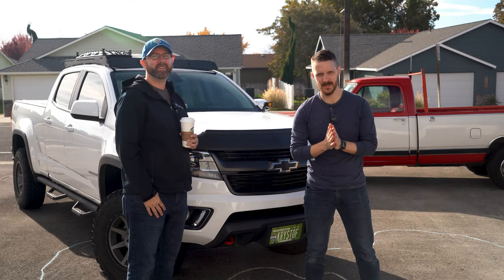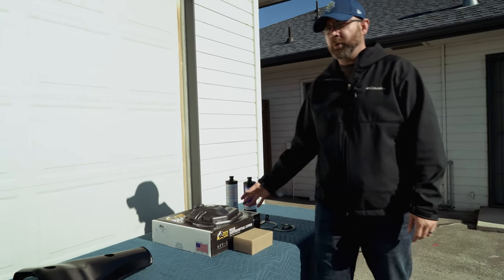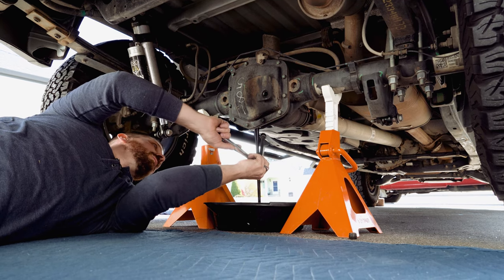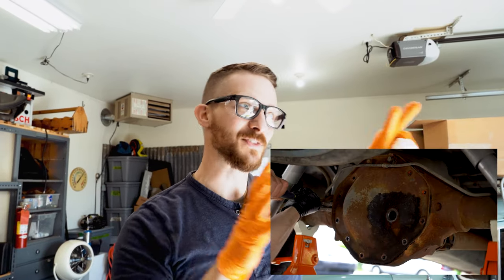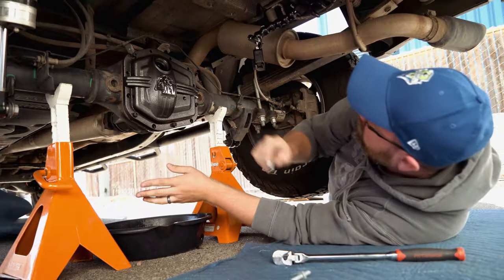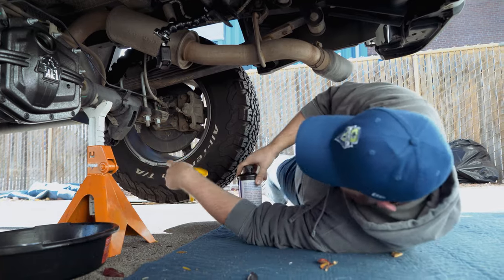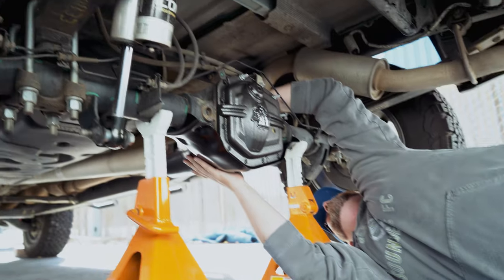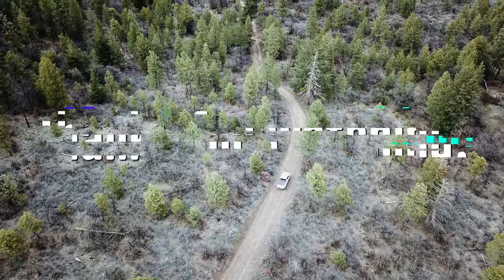AEV Rear Differential Cover & Skid Plate | Chevy Colorado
In this installment of Overland DIY, we install a AEV rear differential cover and rear differential skid plate on my buddy's Chevy Colorado Z71.  In this video we'll also go over how to do a standard rear diff fluid change as well.

Part Numbers:
AEV Rear Differential Cover (PN:58060000AA)
AEV Rear Differential Skid Plate (PN: 58060010AA)
ACDelco Synthetic 75W-90 Axle Gear Oil (Amazon paid link)